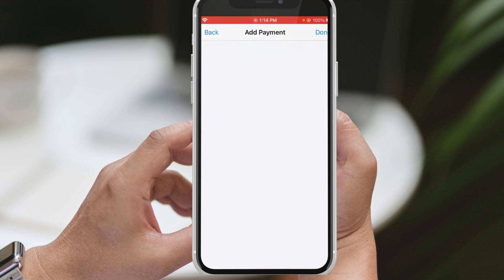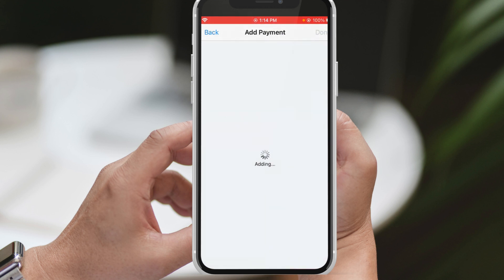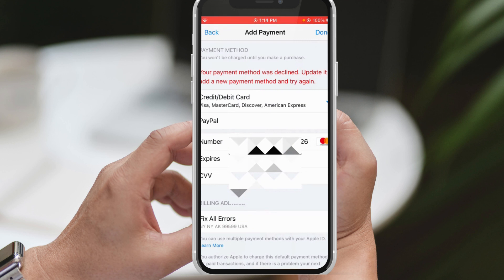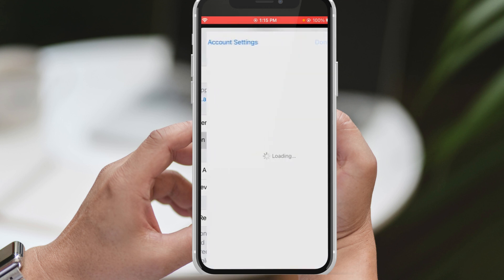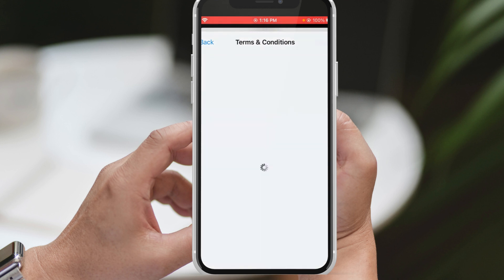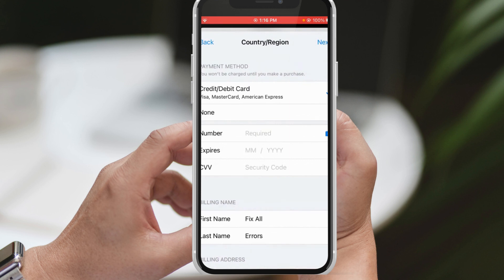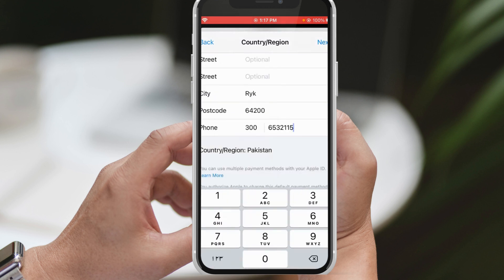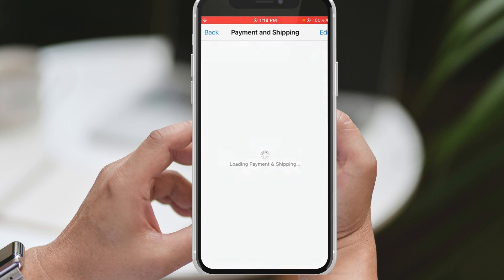How To Fix Your Payment Method Was Declined | How to Verify Payment Method on iPhone 2026 | iOS 16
How To Fix Your Payment Method Was Declined | How to Verify Payment Method on iPhone | 2026 | iOS 16. In this video, we'll be discussing how to fix an issue that occurs when adding a payment method to your iPhone or iPad, or when attempting to purchase an app on these devices. Sometimes, you may encounter a notification stating that your payment method has been declined. So, how can you fix this problem?

Let's go through the steps to identify and resolve the issue. First, open your device's settings and access your Apple ID. Within your Apple ID settings, locate the "Payments and Shipping" option and tap on it. This action will open a new page where you can add your payment method.

Enter the necessary details such as your credit card or debit card number, and once you have completed this step, click on "Done." After doing so, check to see if the problem persists. If the issue continues, it is likely that your current payment method is experiencing a decline. In this case, you can try updating the payment method or adding a new one.

To resolve this problem, go back to the settings and open your Apple ID once again. Scroll down and find the "Media and Purchases" option. Tap on it and select "View Account." On the account page, you will find the "Country/Region" option. Click on it and choose your own country from the available options.

Once you have selected your country, click on "Agree" in the top right corner to proceed. This action will redirect you to a new page where you can add your payment method once more. Enter your first name, last name, billing address, and click on "Next" in the top right corner.

Now, go back and close any open tabs. Return to the settings and access your Apple ID. Once again, click on "Payments and Shipping." You will notice that your MasterCard has been successfully added, and you can manage it from this section. Additionally, you can add other payment methods as well. With this method, you can make purchases from the app store and complete payments using your preferred payment method.